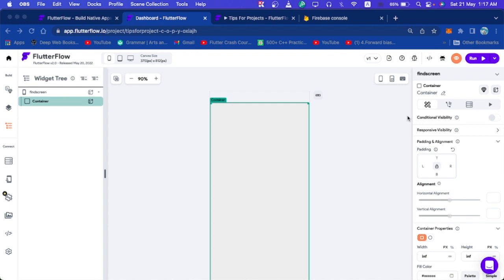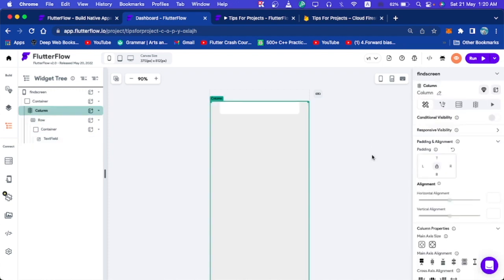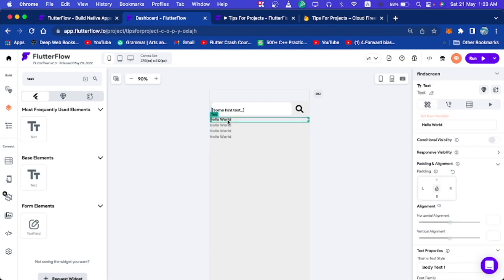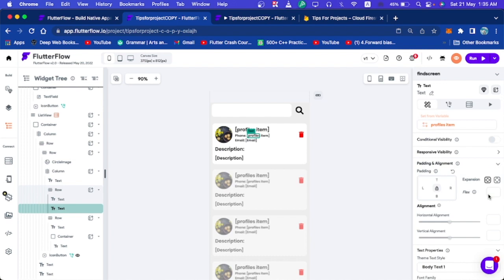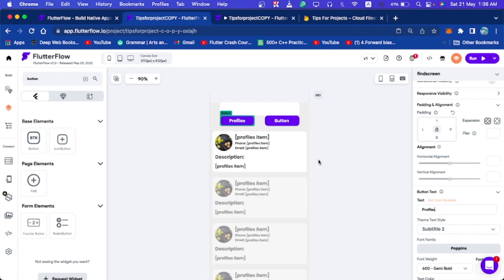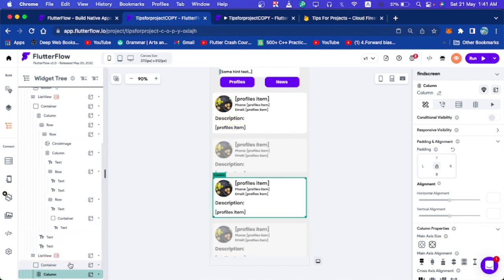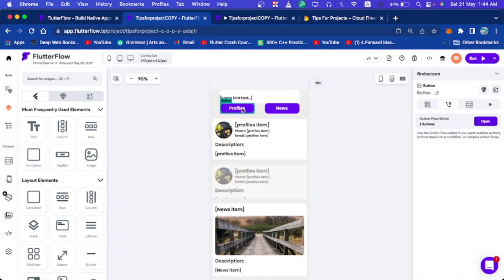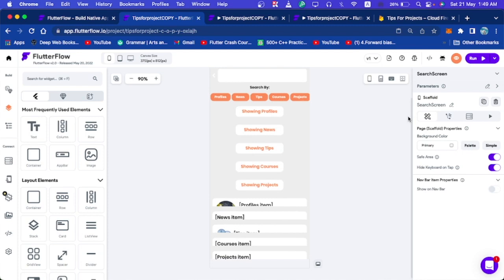Implementing Simple Search in FlutterFlow with Firebase | No Algolia | Multi-Category Support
In this video, I will be showing you how to implement Simple search in FlutterFlow with firebase with multi-category and widget support. We will not be using Algolia search.